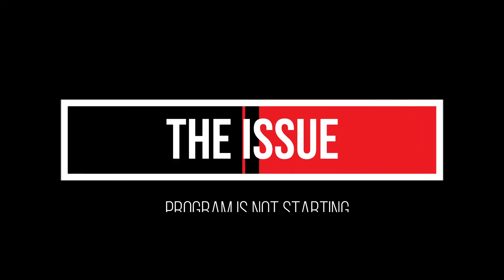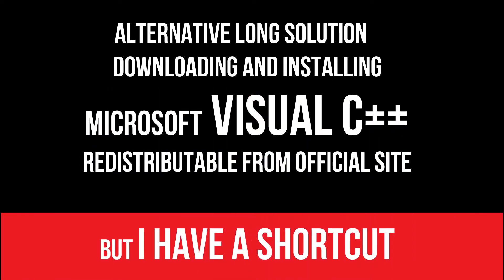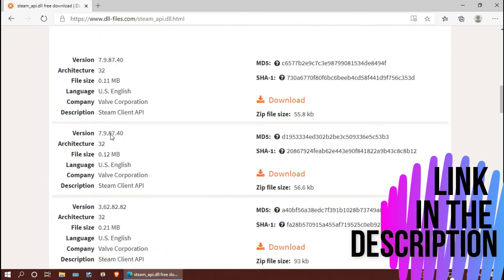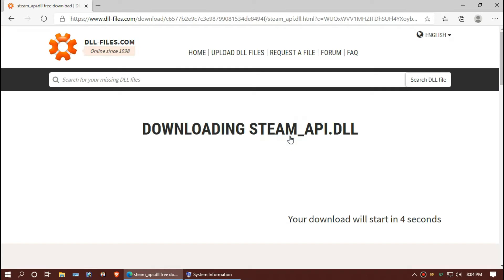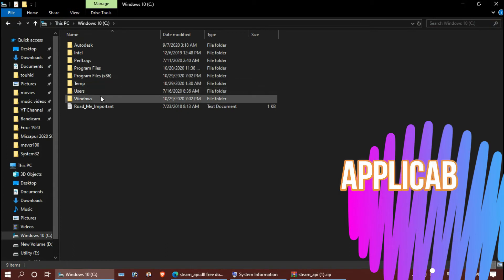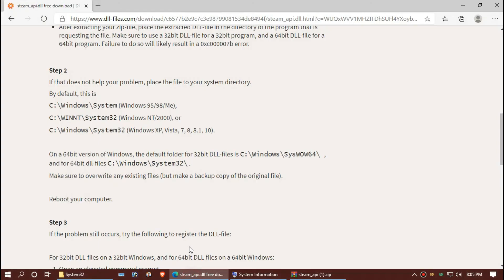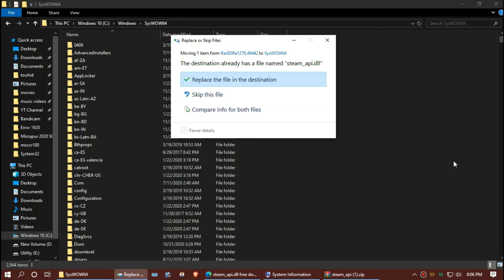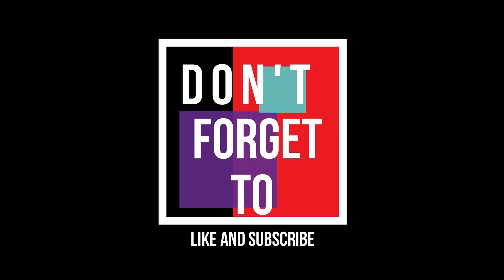How to FIX STEAM_API.dll was Not Found ❌ Missing Error🎮GTA 5 ⚽ PES 2015 ✅Windows 10\11\7 💻32/64 Bit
The Code Execution cannot proceed steam_api.dll error with Hitman Absolution, Batman, Mortal Kombat 9, Modern Warfare 2, COD black ops, Skyrim, Prototype 2 are fixed with this method.

Thumbnail is created with Canva app

Apparently your computer is having a very common issue as you try to open a program you've recently installed this error message appears on your screen: "The program can't start because Steam_Api.dll is missing from your computer, try reinstalling the program". Reinstalling wont help

steam_api.dll is missing is a very common problem which basically occurs due to Microsoft's very own Visual C++ feature failure. For your case I am assuming that your Computer don't have Microsoft visual C++ installed or outdated.

if you want to follow Microsoft's method go download then install the latest Microsoft visual C++ redistributable , which may take a long time unlike a 3 min fix like it is.

If you ask me  how to solve steam_api.dll error on windows 10 32 bit and 64 bit in less than 3 mins, I'll say:

First search for "steam_api.dll" on Google,
Then, choose your favorite result, or click the link above to follow my exact footsteps
after that, Download steam_api.dll file
Next, Paste the downloaded steam_api.dll to C:\Windows\system32 folder (32 bit+64bit) and C:\Windows\sysWOW64 (only 64 bit)
Finally, Restart your Computer. that's all

Finally you've learned how to fix steam_api.dll missing issue on your windows 10 computer

Time Straps:
0:00 The Issue
0:10 Intro
0:21 Alternate fix
0:32 Download steam_api.dll
1:36 Fix steam_api.dll 32 Bit & 64 Bit
2:05 Fix steam_api.dll 64 Bit
2:45 Outro